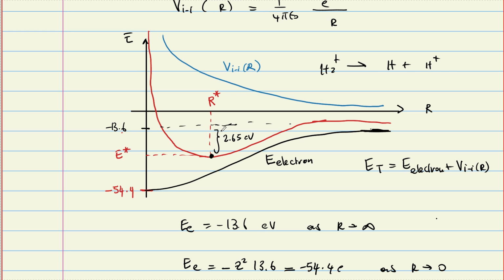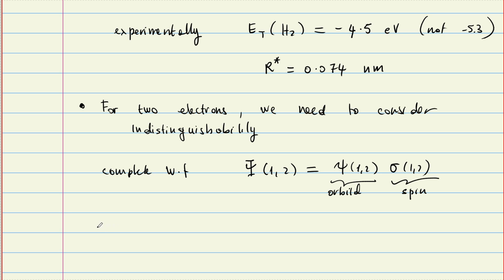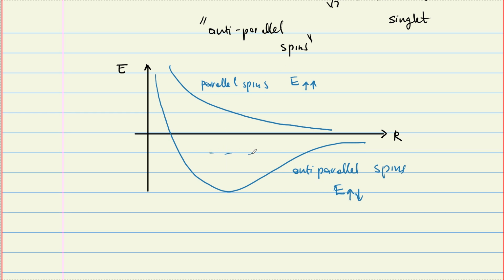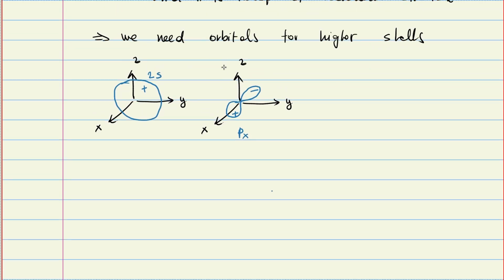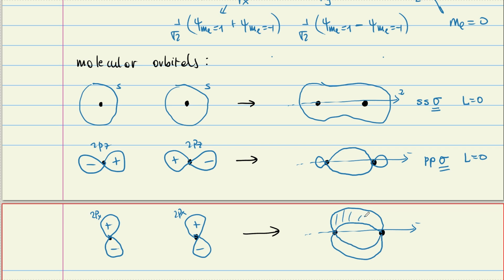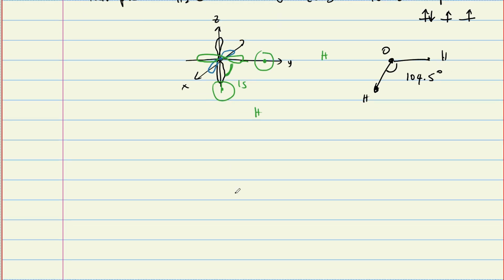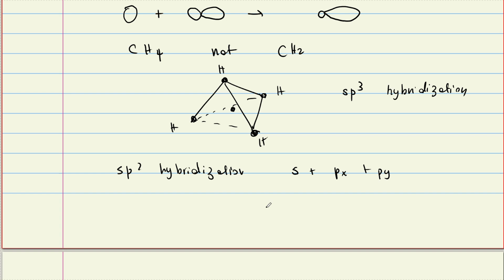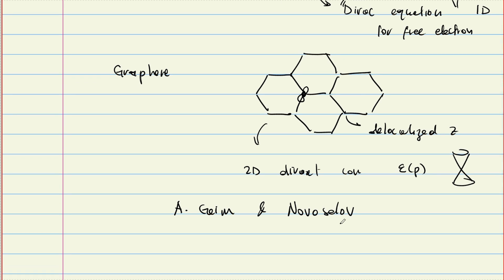29. Complex molecules, orbital hybridization